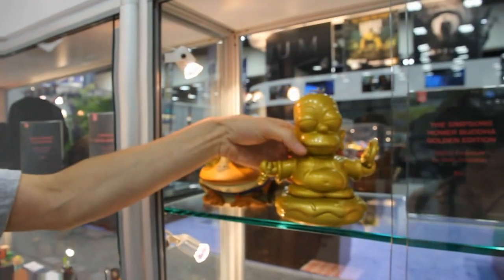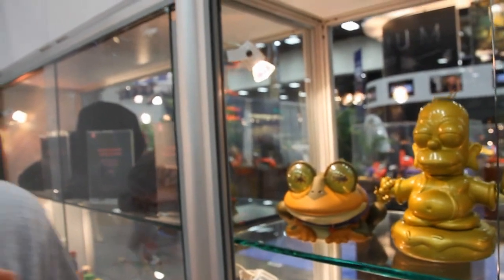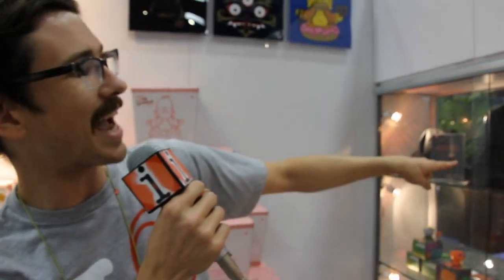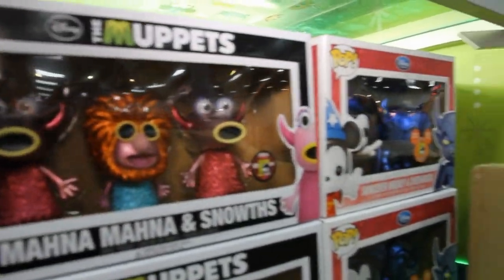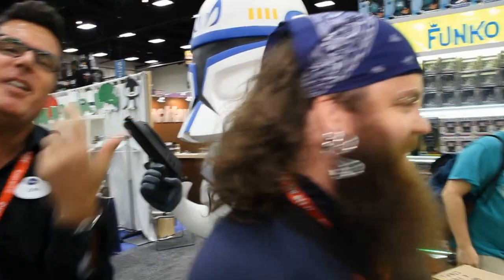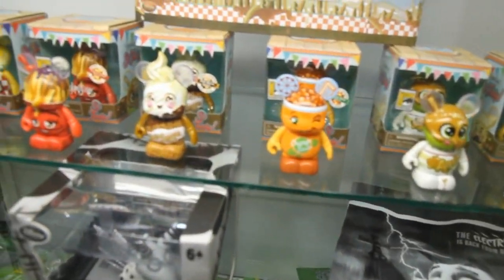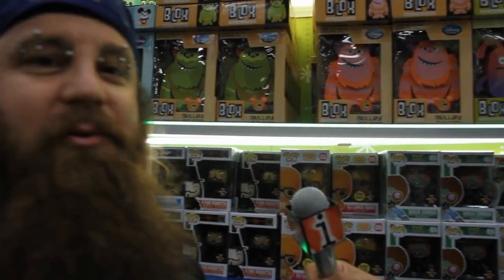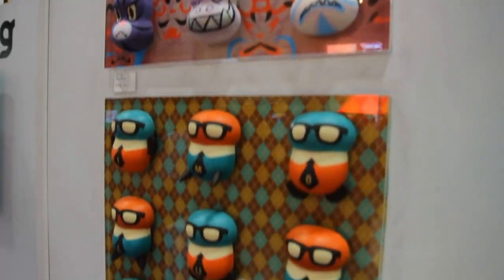Preview Night Comic-con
Wednesday is preview night and I was able to sneek in early bebore the crowds and see some of the exclusive toys available at Comic-con.